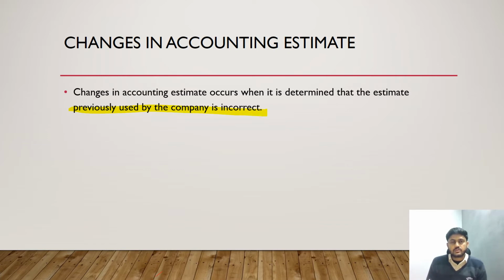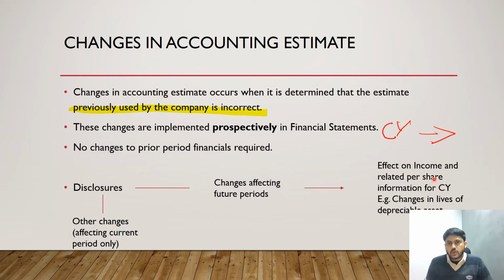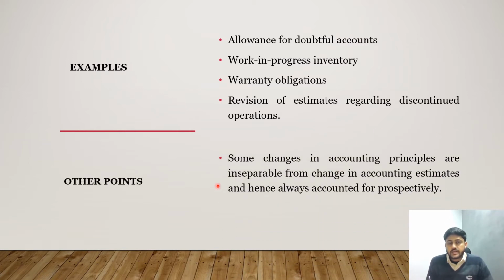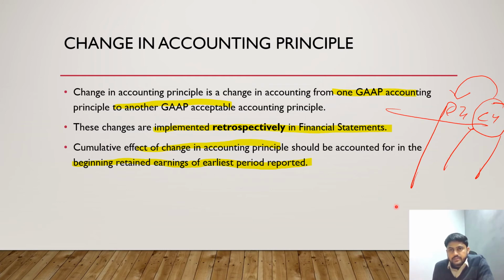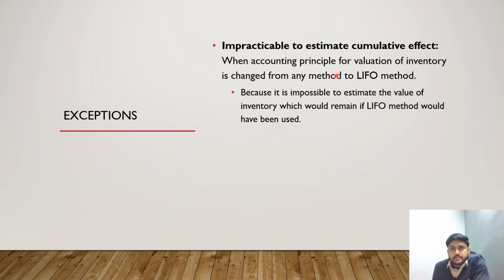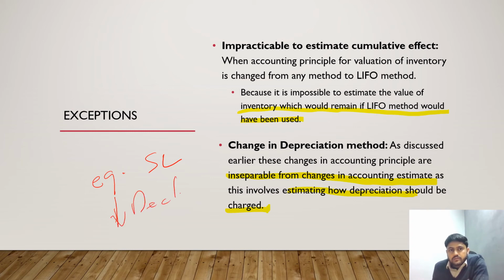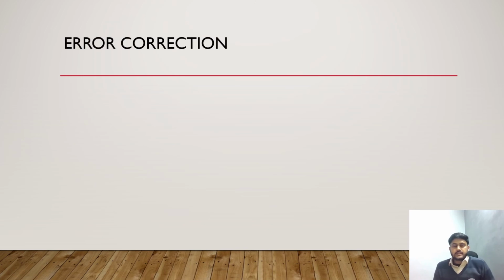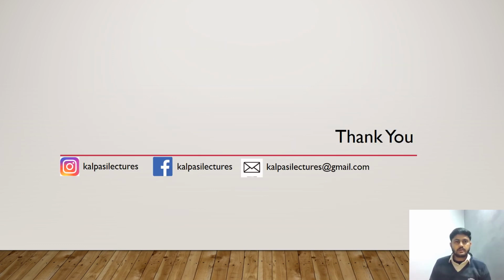CPA | FAR | Accounting changes & Error Correction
This video includes following topics with detailed examples and analysis
Changes in Accounting Estimate
Changes in Accounting Principle (with Exceptions)
Changes in Accounting Entity
Error Correction